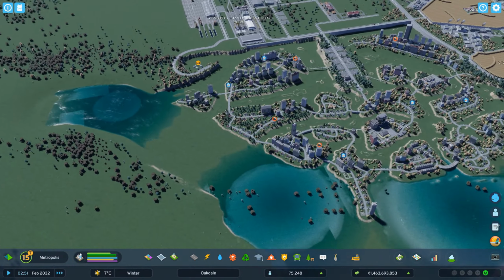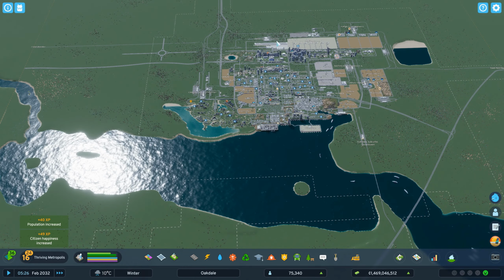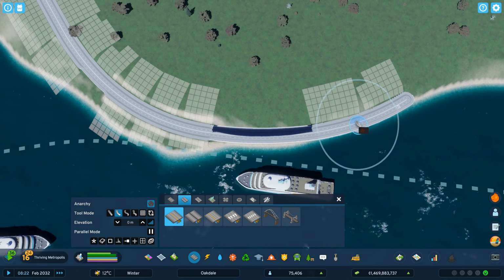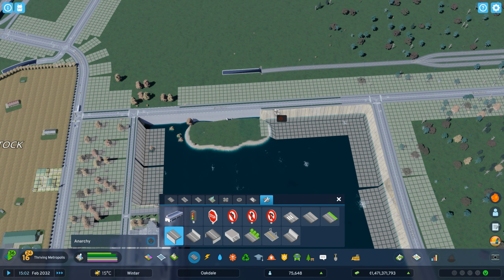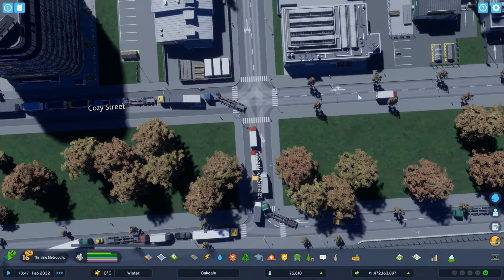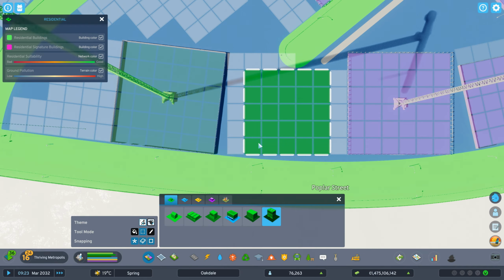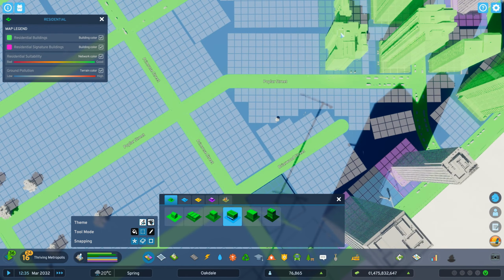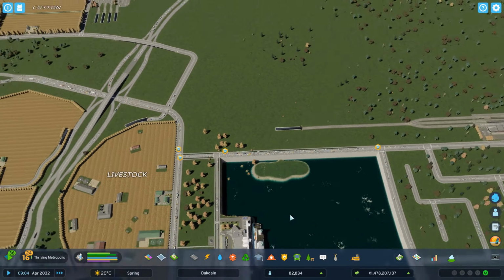Oakdale - #043 - Cities Skylines 2 (1440p+WATERmod!)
Building my 2nd city in Cities Skylines 2, now, with more knowledge, less searching and more understanding about the game (mechanics) I want to make this city better than my first city Snowtown, where I mostly was messing around (in the beginning) and I also later on was not so happy with all the islands and the lack of river. On this map, there will be a river.